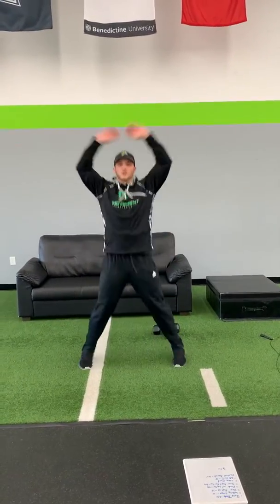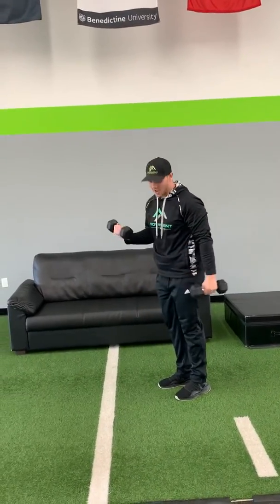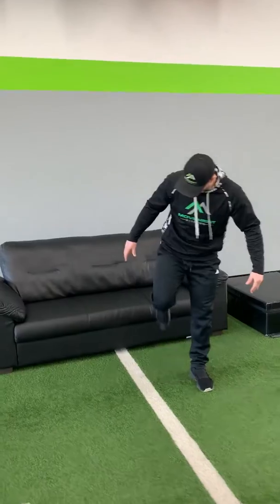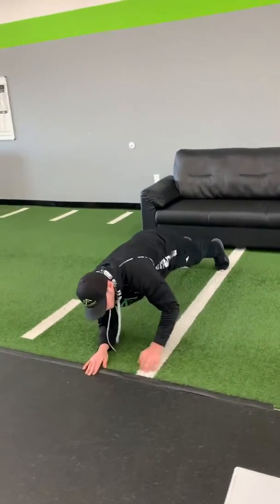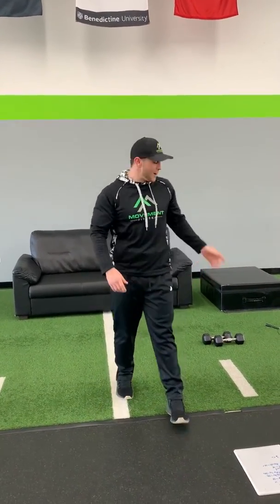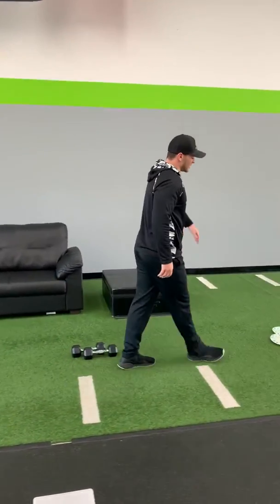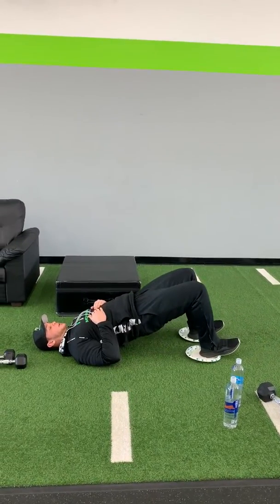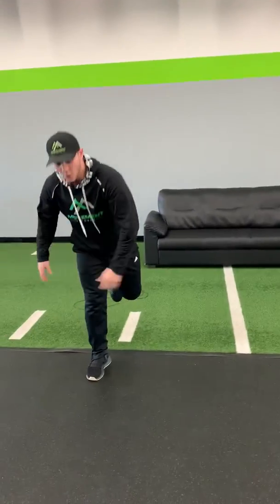B1 Movement Fitness Workout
3-5 Rounds of 8 Exercises